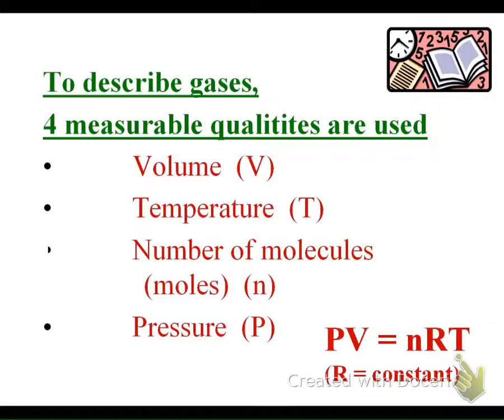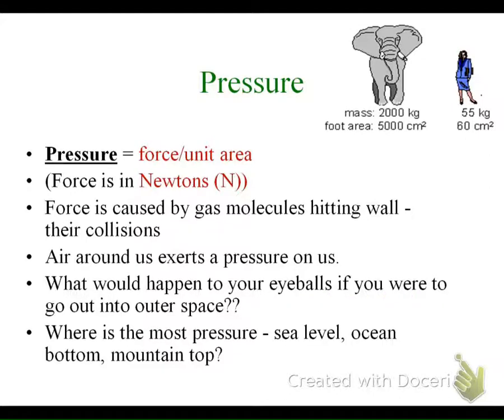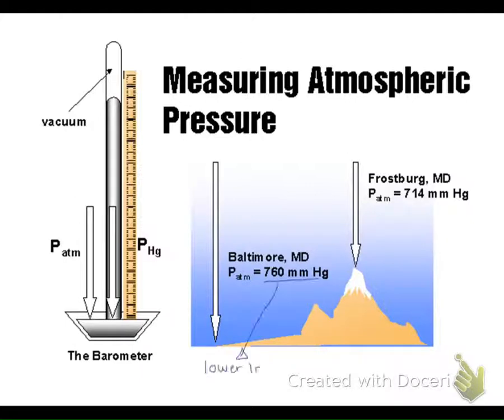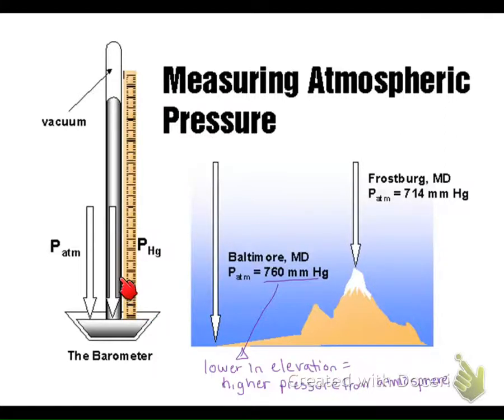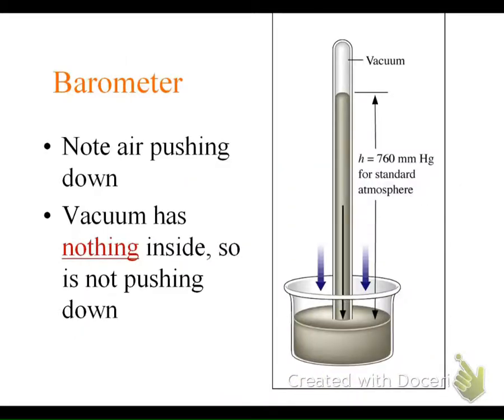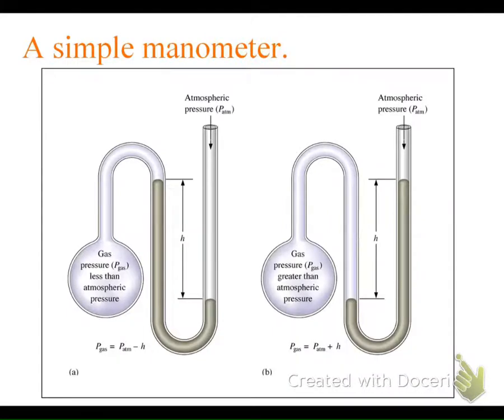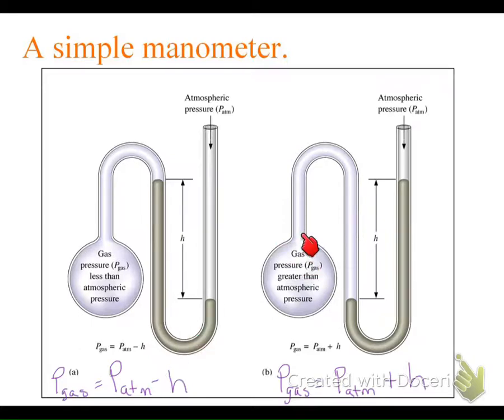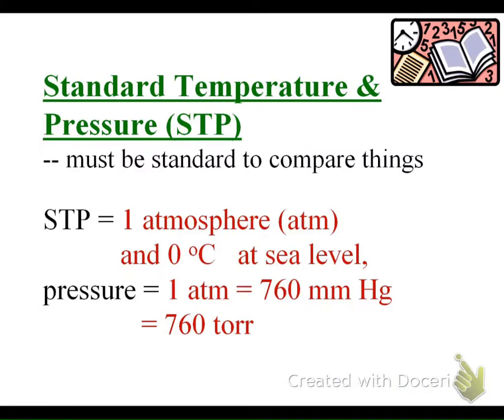Gas notes slides 14-19 pressure and manometers